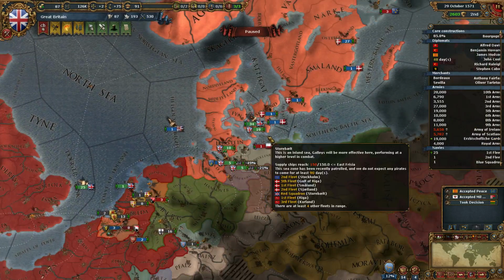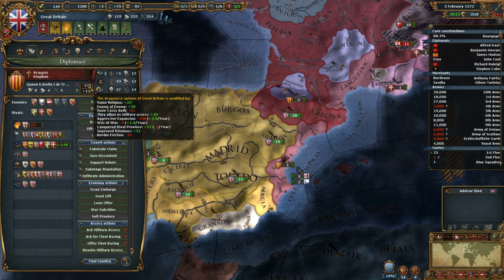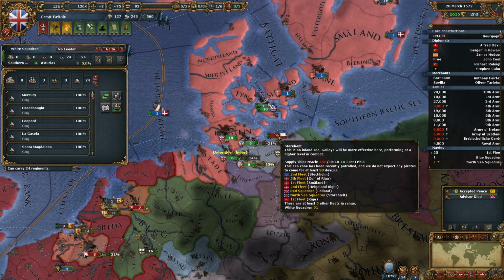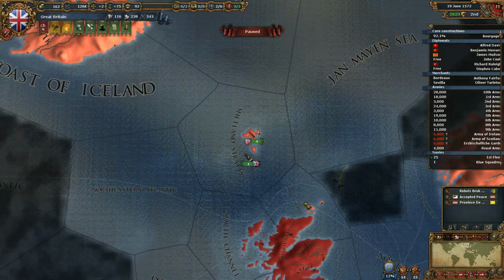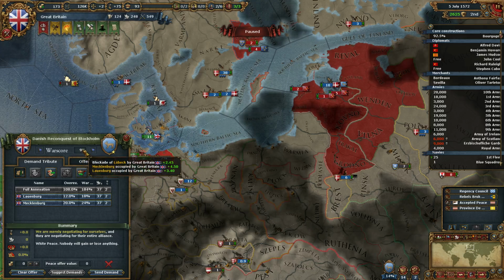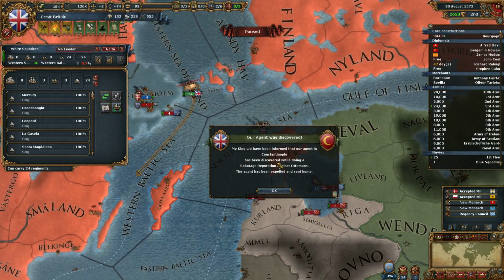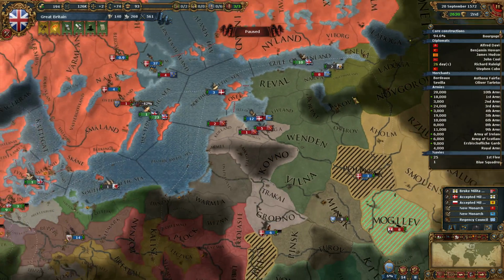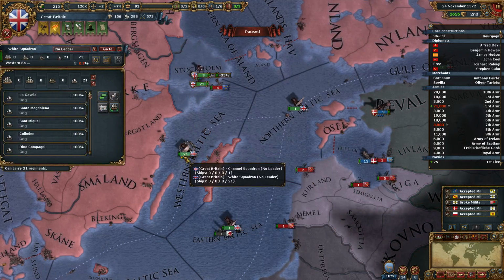Europa Universalis IV Let's Play Ahistoric England (55)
Let's play Europa Universalis IV!  We will be playing as England and ignoring the Americas.  It is time for England to control all of Europe.

for everything Arumba related and to buy the games you see on the channel.